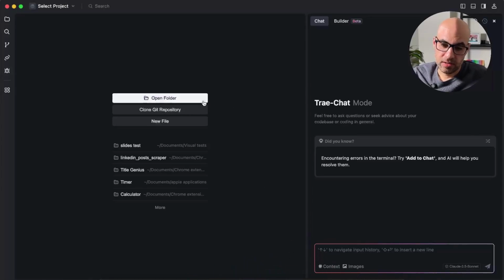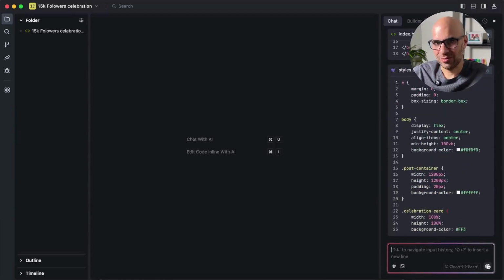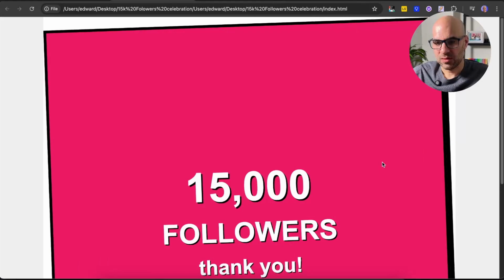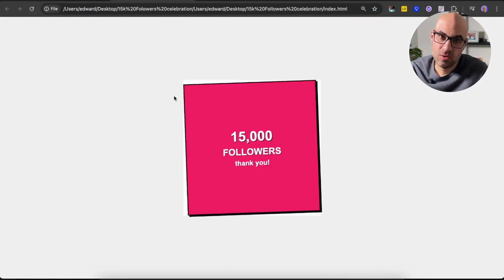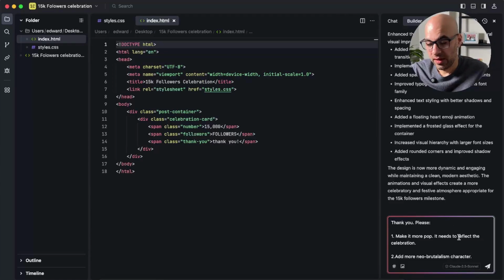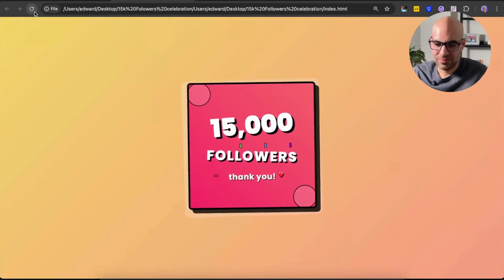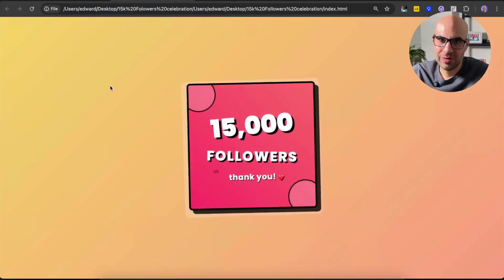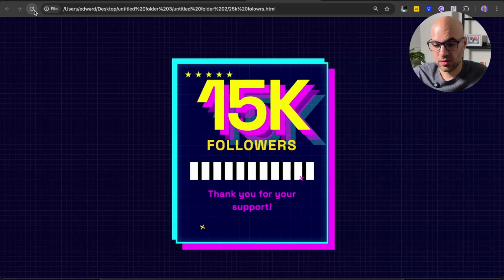No Figma, No Pixel Pushing: How AI Created My 15K Celebration Post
I just hit 15,000 LinkedIn followers.

But instead of designing my celebration post manually in Figma, I let AI take over. Using Claude 3.5 Sonnet and Trae, I collaborated with AI to generate a Neo-Brutalist celebration post, without touching a single pixel myself.

In this video, I’ll walk you through my AI-driven design process, from crafting prompts to refining the final look.

Watch as I push the limits of AI creativity, experiment with HTML & CSS-generated visuals, and let AI play the role of creative director.
Can AI really design at a high level?

Key Points Covered:
✔️ Using Claude 3.5 Sonnet & Trey for AI-powered design
✔️ Writing effective AI prompts for design automation
✔️ Exploring Neo-Brutalism aesthetics with AI
✔️ Generating HTML & CSS-based designs with AI
✔️ Refining AI-generated designs without manual edits
✔️ Adding animations & effects to enhance the final look
✔️ The future of AI-driven creativity & automation

📌 Timestamps:
0:00 – 15,000 followers milestone 🎉
0:06 – Letting AI design instead of using Figma
0:10 – Using Claude 3.5 Sonnet & Tray for creative direction
1:16 – Writing AI prompts for a celebration post
2:09 – Generating an initial design in HTML & CSS
3:10 – Adjusting aspect ratio for better display
3:40 – Enhancing the design: "Make it pop!"
4:23 – Adding confetti & animations 🎊
5:45 – Boosting neo-brutalist aesthetics
6:26 – Final AI-generated design reveal
6:41 – Thoughts on AI-driven creativity

✅ Stay inspired!

About me